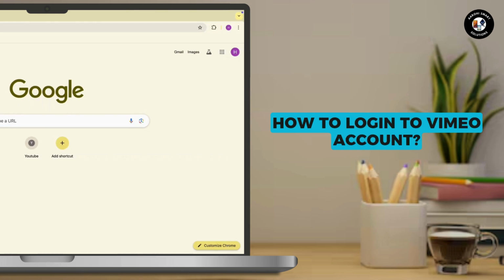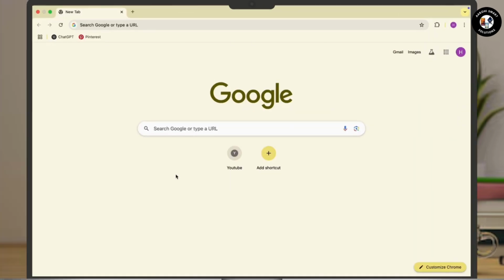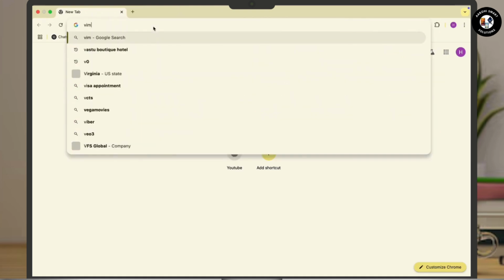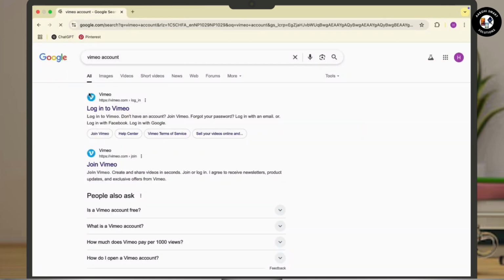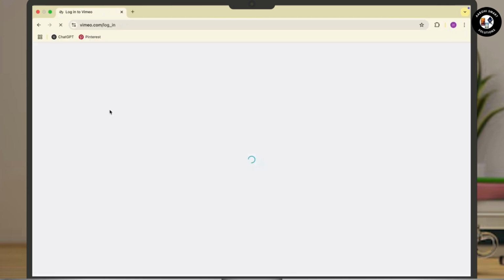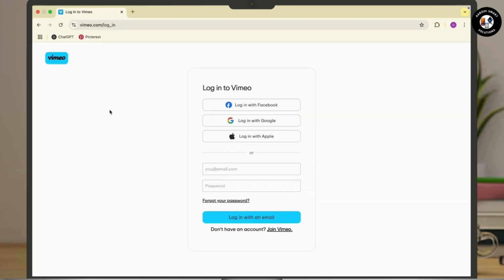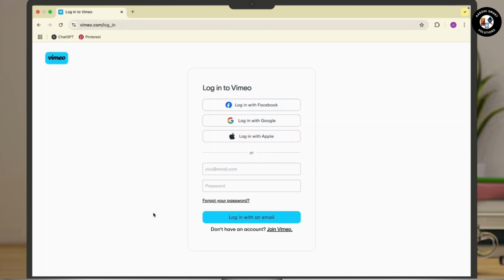How to Login to Vimeo Account | Sign In to Vimeo.com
How to Login to Vimeo Account (2025)! Want to sign in to your Vimeo account quickly and easily? This video will guide you step-by-step on how to log in to Vimeo.com without any trouble. Whether you're asking, "How do I sign in to Vimeo?" or need help with the Vimeo login process, this tutorial has you covered. Learn how to access your Vimeo account and start watching or uploading videos right away. Watch now to see how you can log in to Vimeo today!

Timestamps:

00:00 How To Login to Vimeo Account
00:10 Sign In to Vimeo com